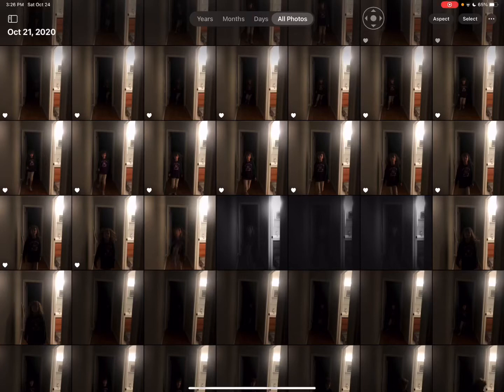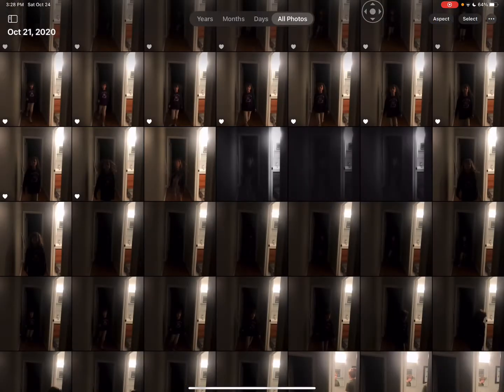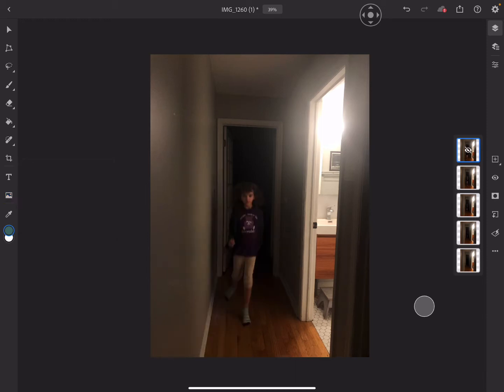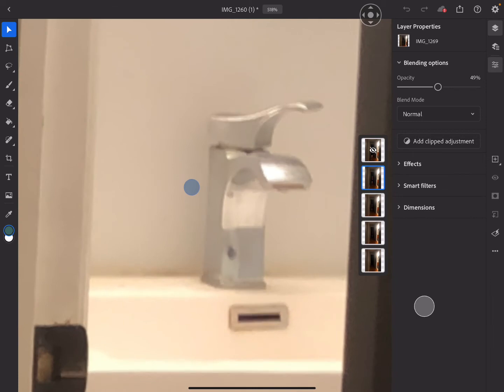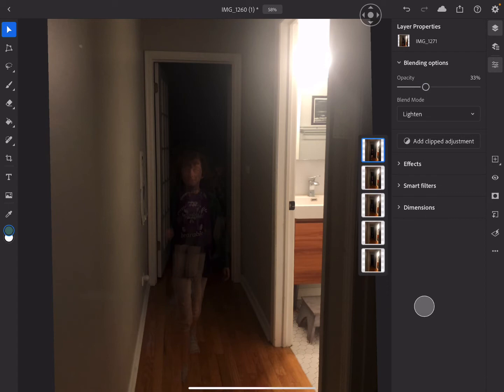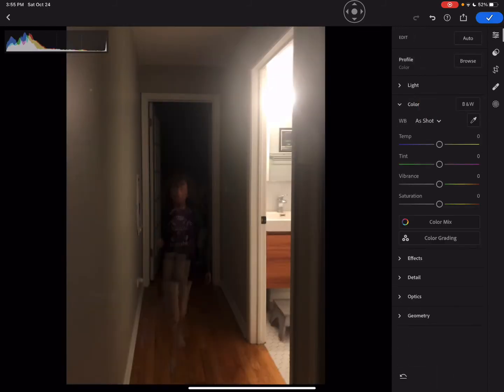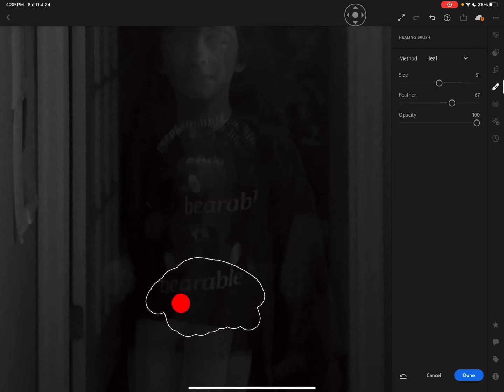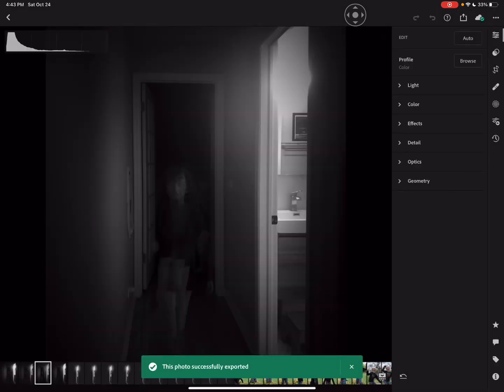Create a Ghost using Photoshop and Lightroom on the iPad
A quick lesson for my Photo 1 students using only an iPad.
Make SURE your phone or iPad does NOT move at all between shots and you will need at least one shot without your person in it.